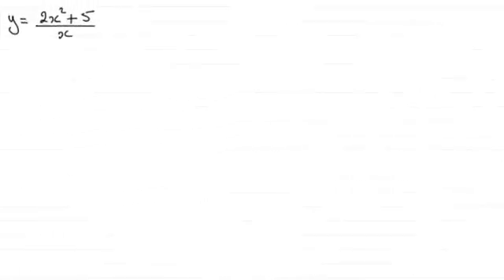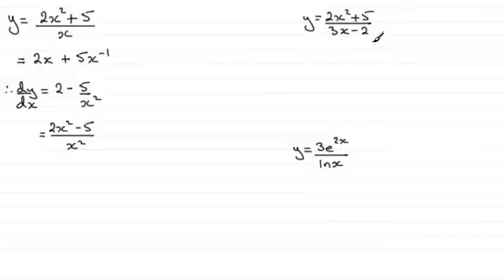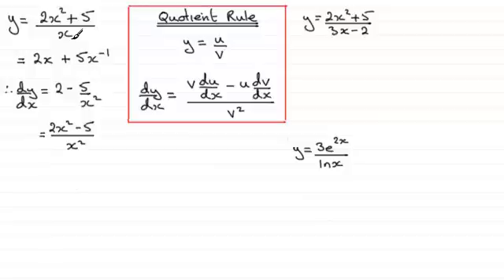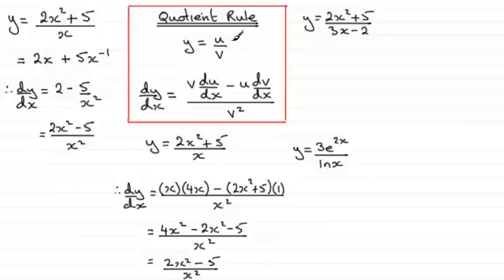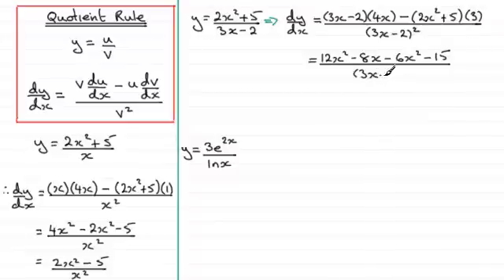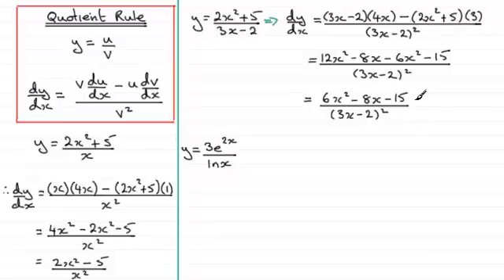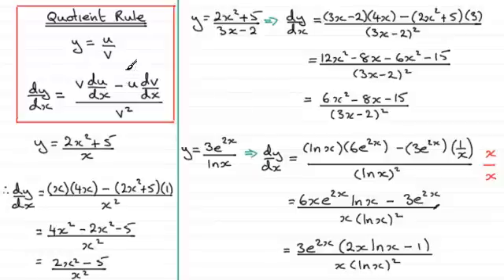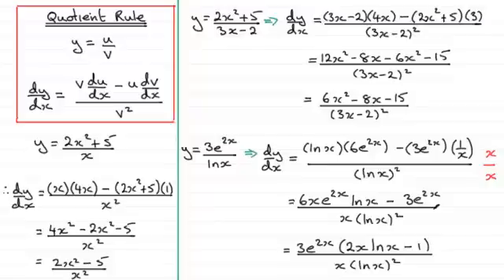Differentiation - The Quotient Rule : ExamSolutions Maths Revision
Revising differentiation using the quotient rule.

for the index, playlists and more maths videos on differentiation, calculus and other maths topics.